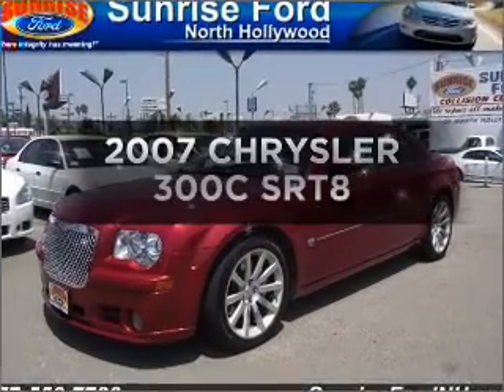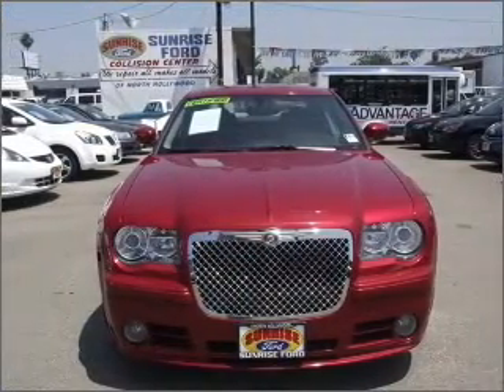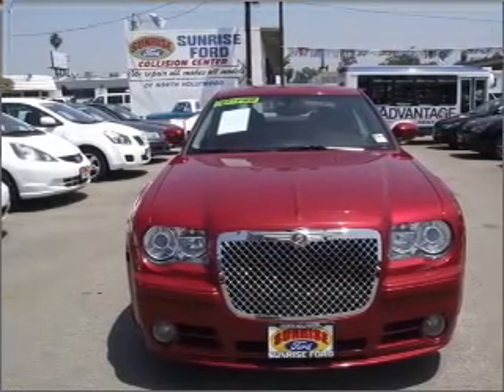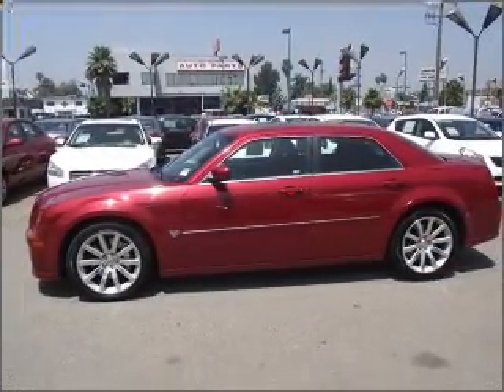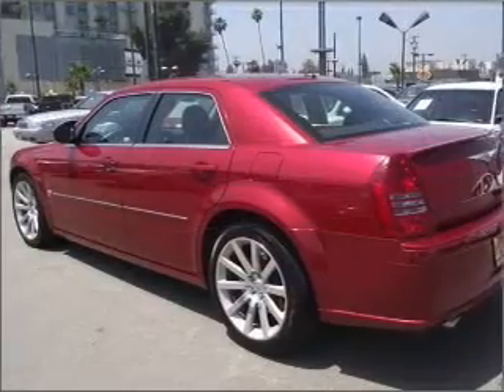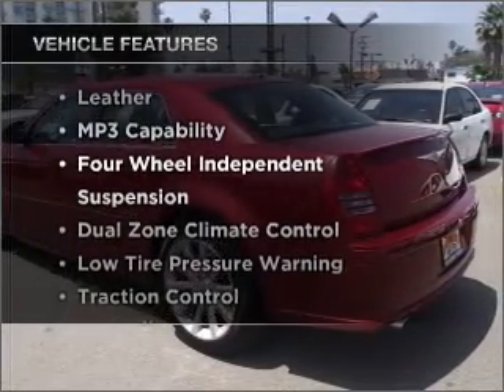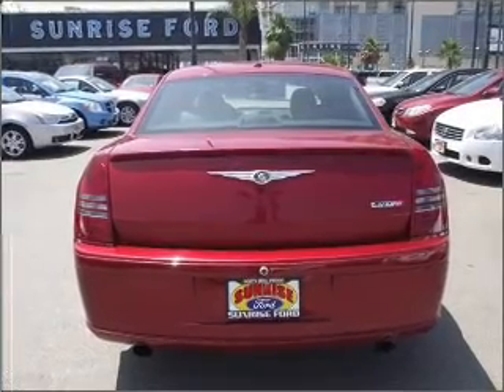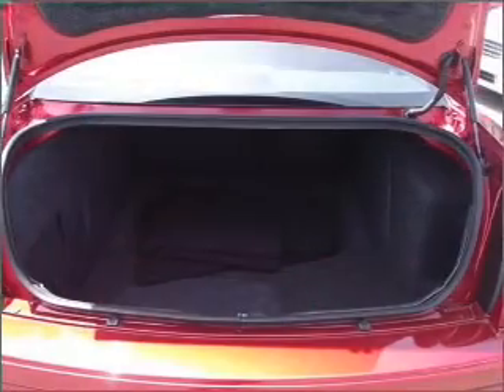2007 CHRYSLER 300C Sunrise Ford North Hollywood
Year: 2007
Make: CHRYSLER
Model: 300C
Trim: SRT8
Engine: 6.1 liter 8 cylinder ohv
Transmission:
Color: maroon
Mileage: 20062
Address:
5500 Lankershim Boulevard